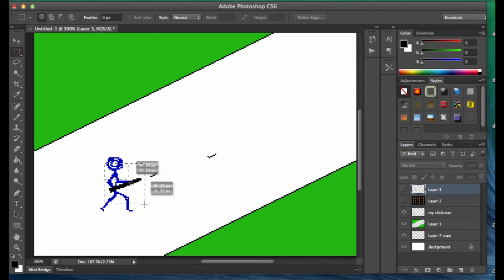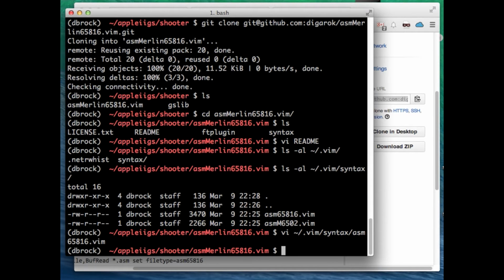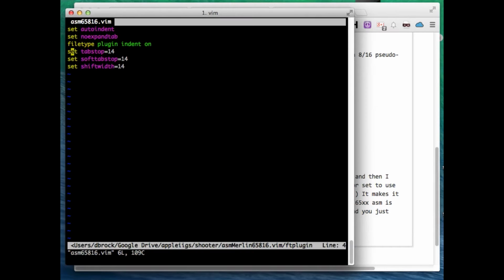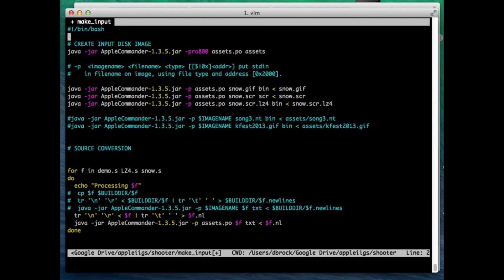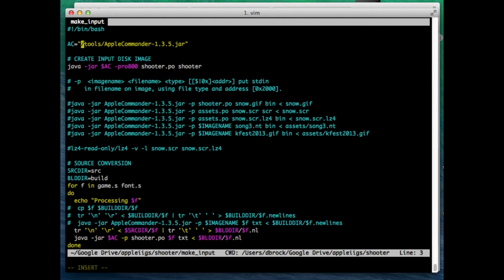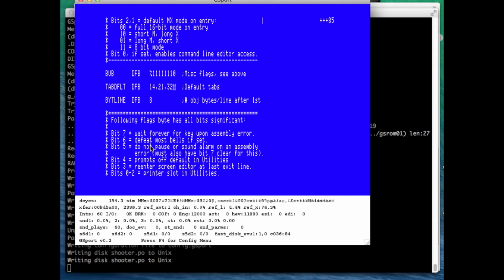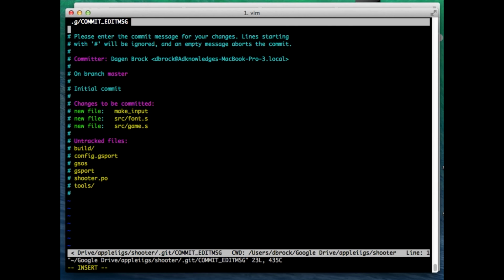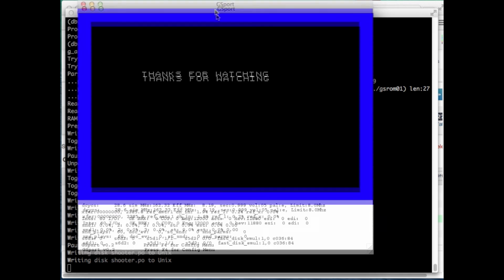Game Development for the Apple IIgs - Part 1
This first video deals with setting up a build environment.

I'll put the source somewhere public at some point, but for now, here's the script I used to convert my source and make the disk image:

Yes it's a crazy video, and yes I'm weird, and yes I jump around, but if I scripted all of this it would take me 5 times as long to do one of these.  Also, that's not how real development works.  I am sorry if I lose anyone.  I'm easy to find on the interwebs so hit me up if you need some clarification.

I'll try to get part two done in a month.  It will deal with: creating a game loop, reading joystick input, drawing sprites.